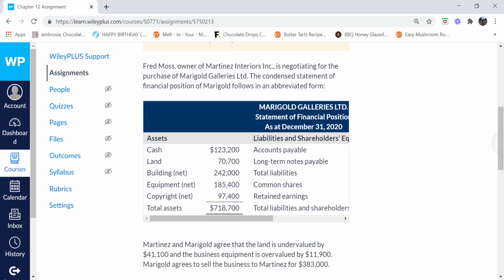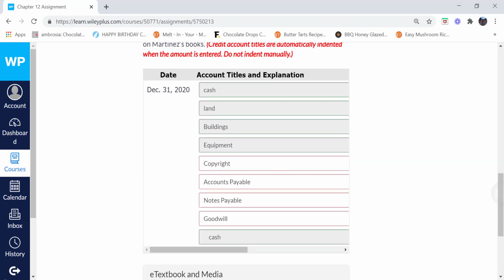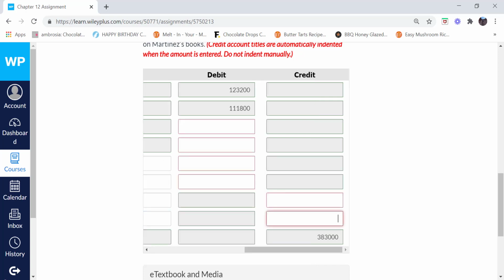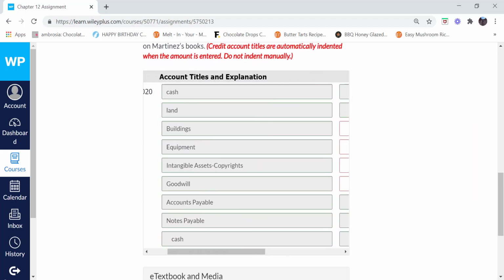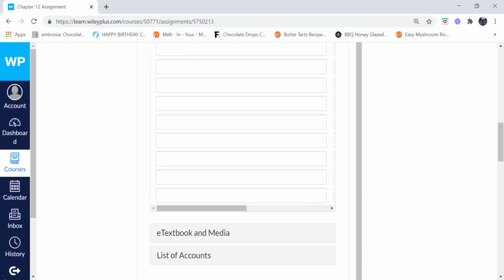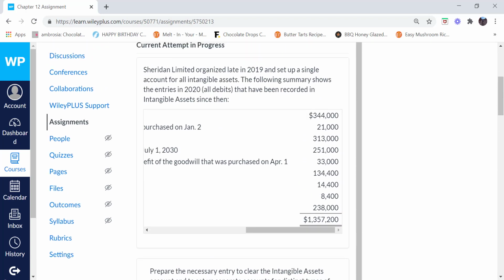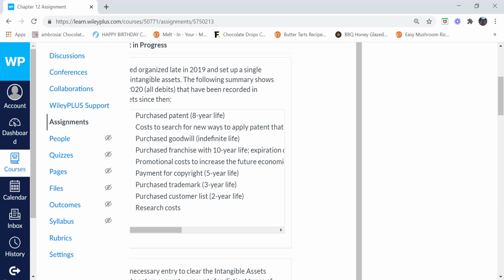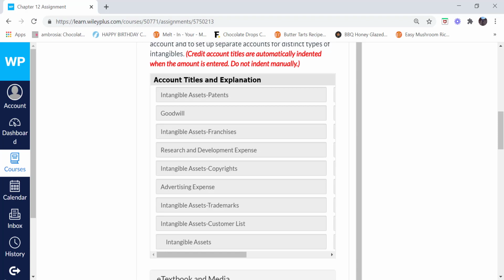Wiley Chap 12